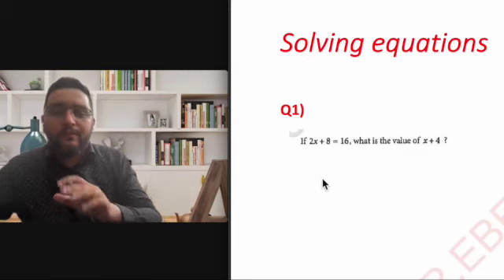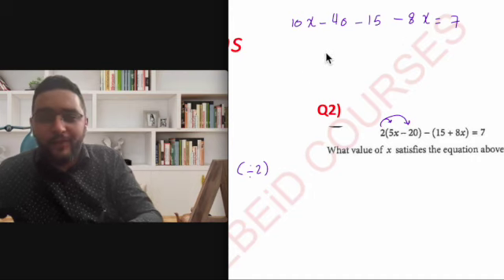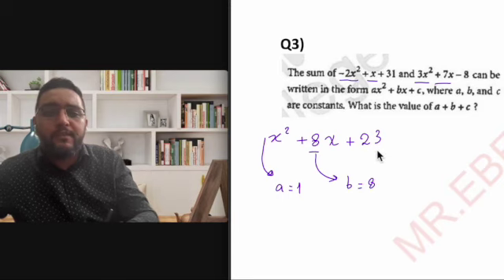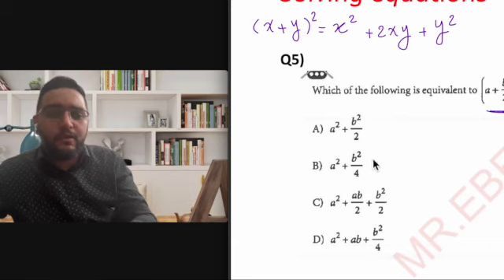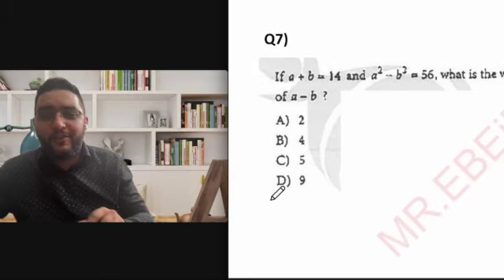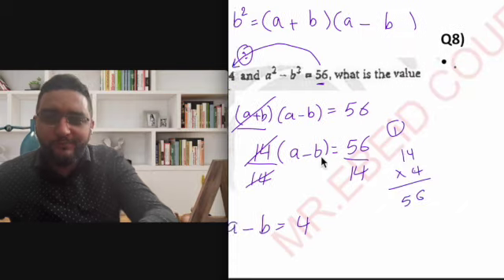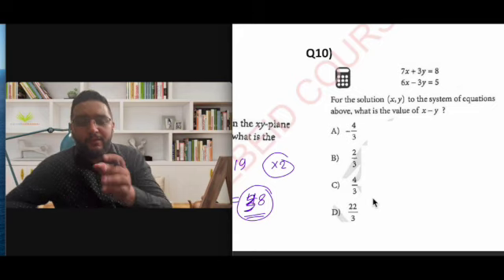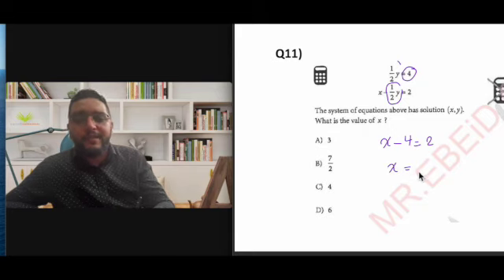EST Math Exam questions for beginners Mr EBEiD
In this video i work through EST  Math questions for beginners
Check our website for free resources